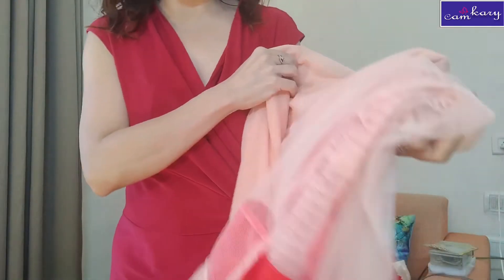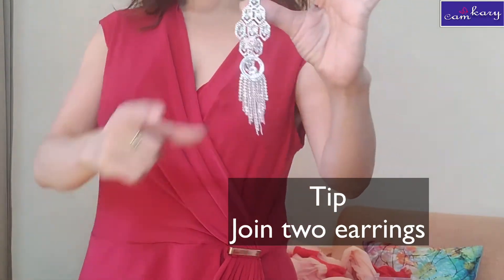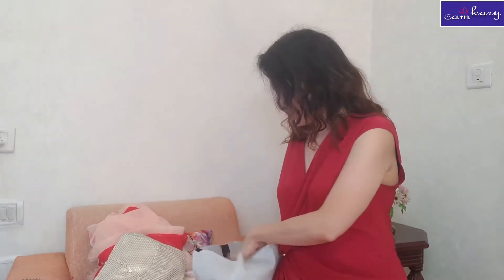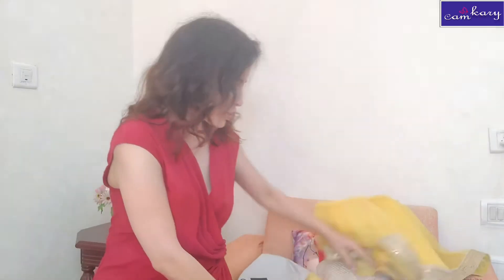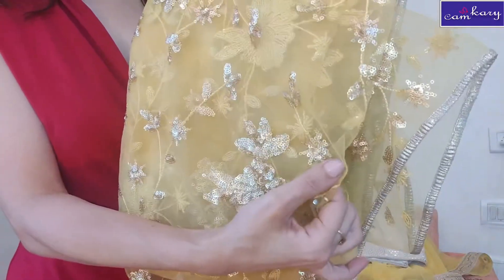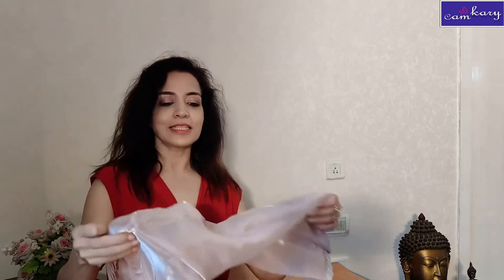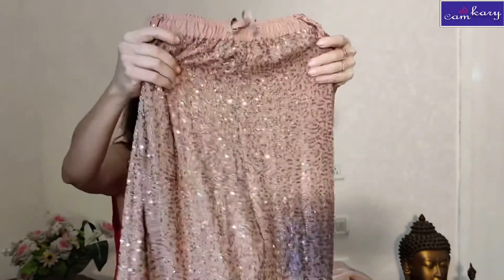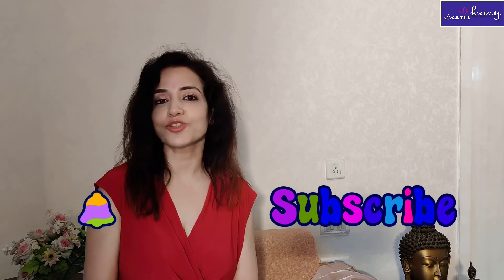Wedding Guest Outfit Ideas 2021 | Designer outfits for Indian weddings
Here are a few latest oufits from designer Rhea Bithar. Tiered legengas in Soft fabrics, pastel as well as bright colours and delicate embroidary are in vogue and look classy. I am providing styling options with minimal accessories.